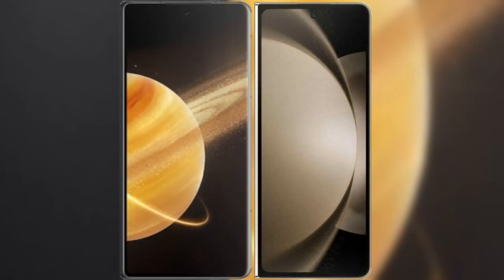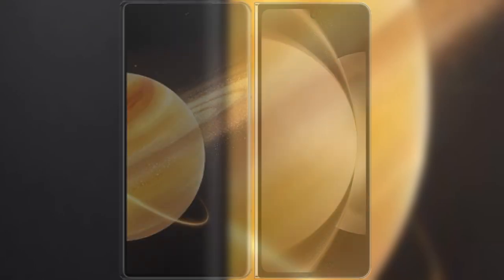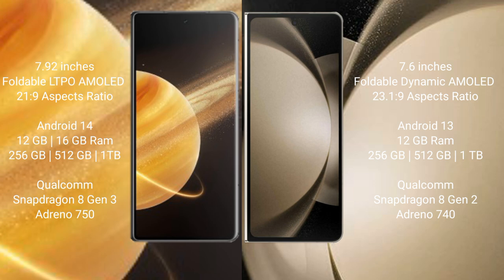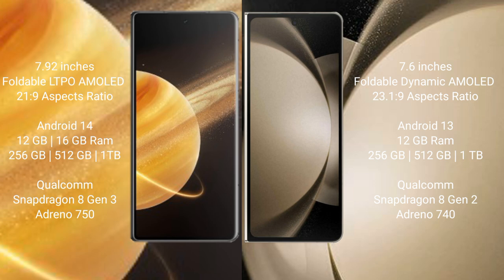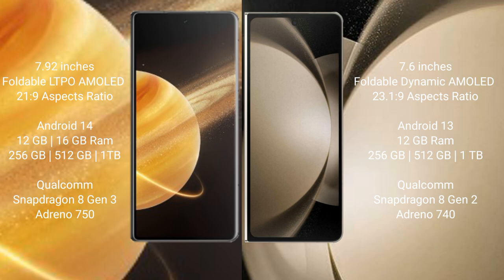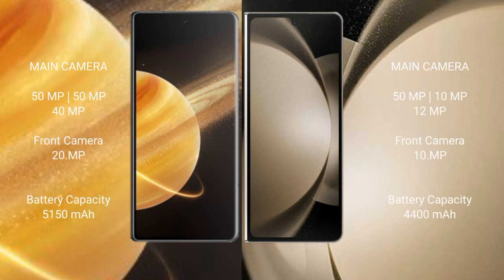Honor Magic V3 vs Samsung Galaxy Z Fold 5 Review